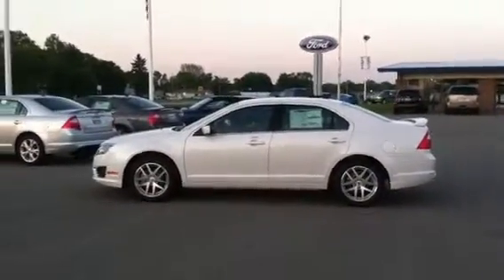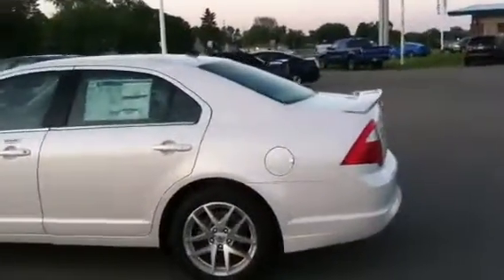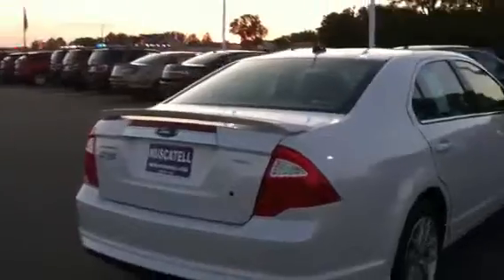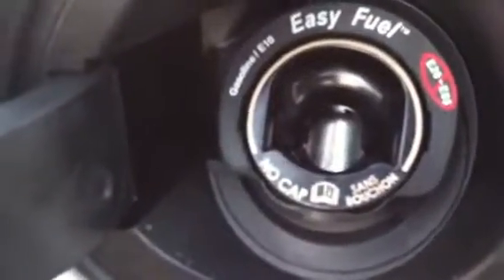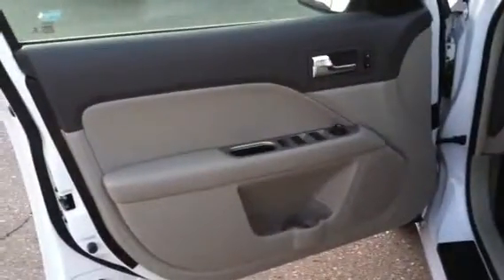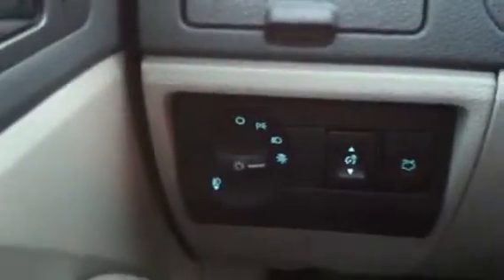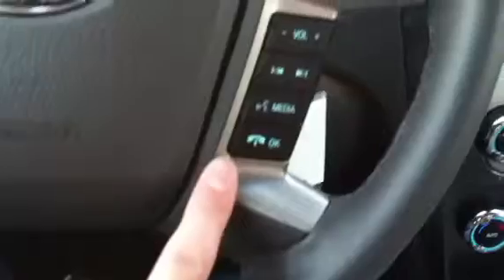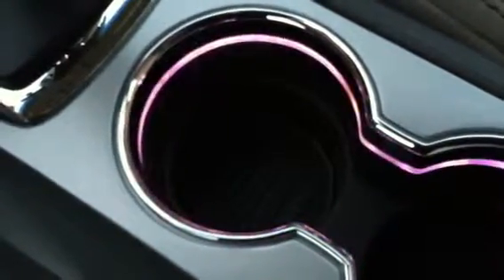2012 Ford Fusion @ Muscatell - Burns Ford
Stock# F3826
Nice leather loaded